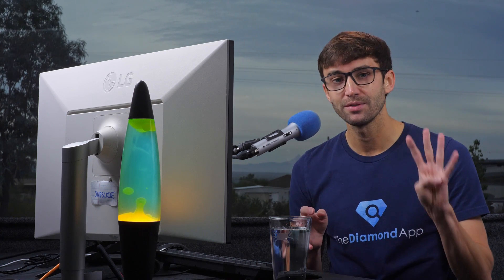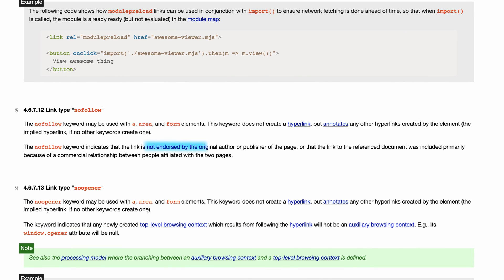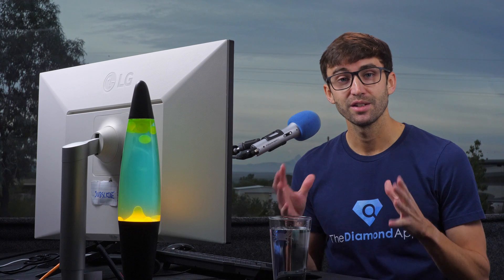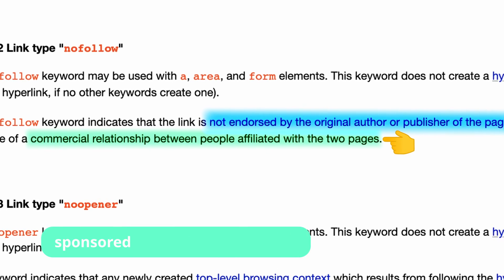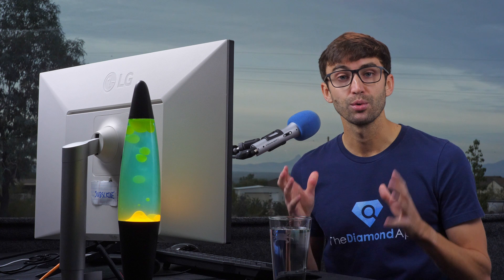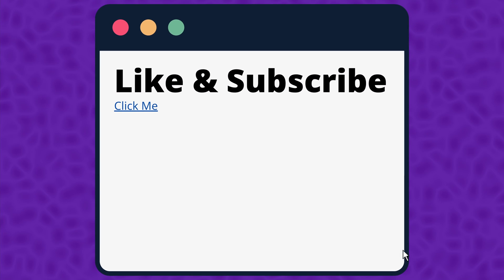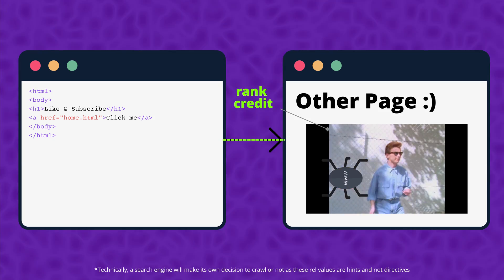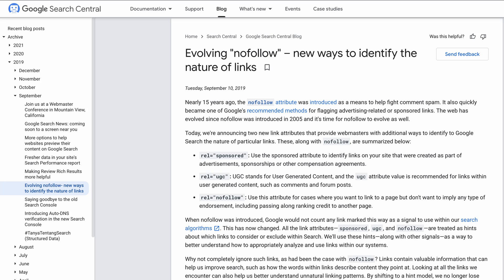What Do Nofollow Links Actually Do?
Find out what a nofollow external link is in HTML, its SEO impact, and when you should use it versus a sponsored or ugc rel link value.